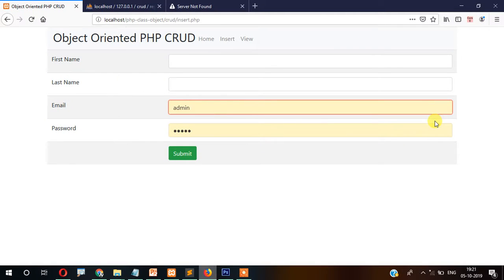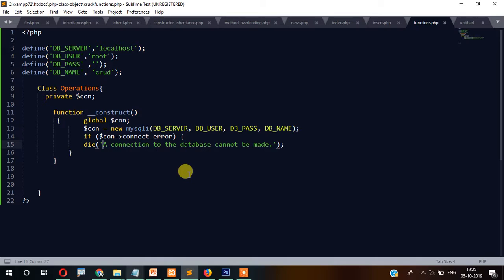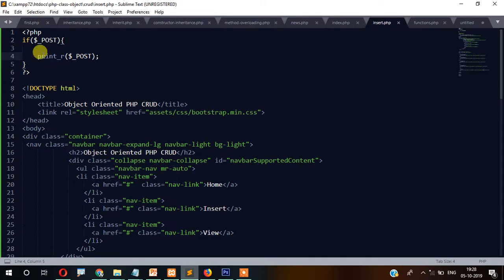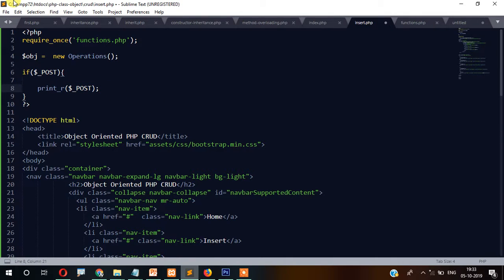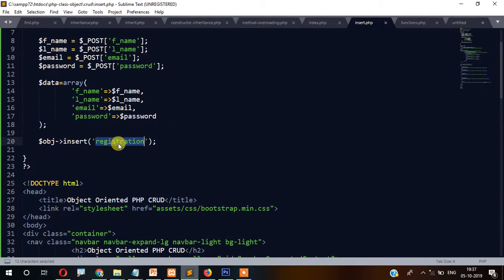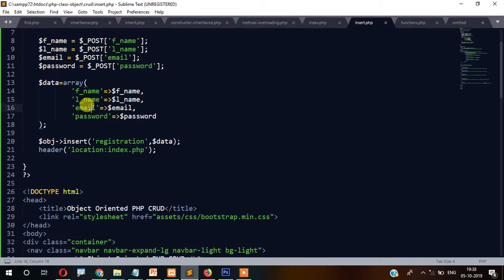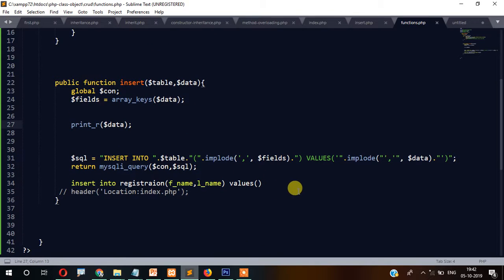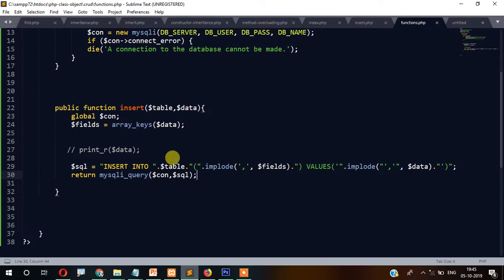Part-2 (2019) Insert Data | PHP MySql Object Oriented Insert Update Delete | PHP CRUD OOps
In this video you will learn PHP My Sql CRUD operation. In this video, you will learn how to create insert data. Also how an insert function works. All these has been shown using PHP/MySql Object Oriented way.